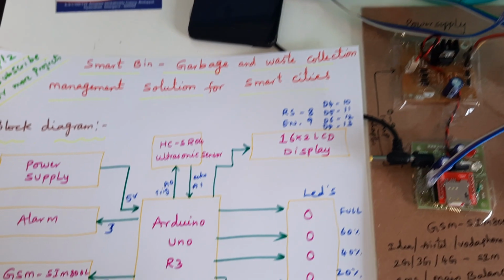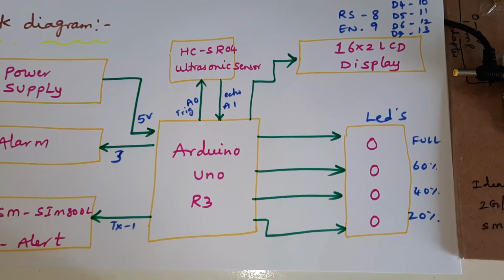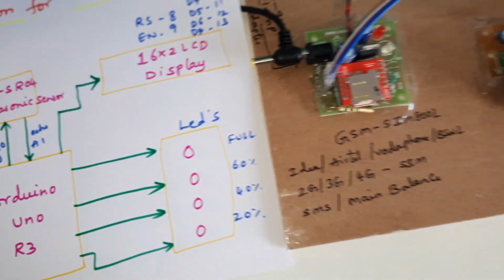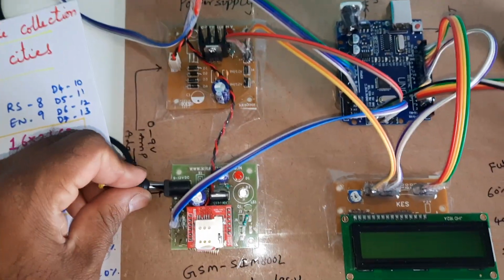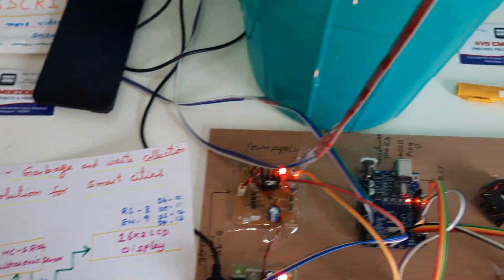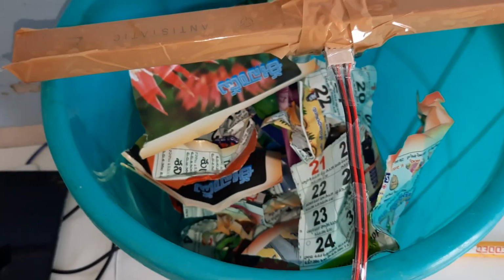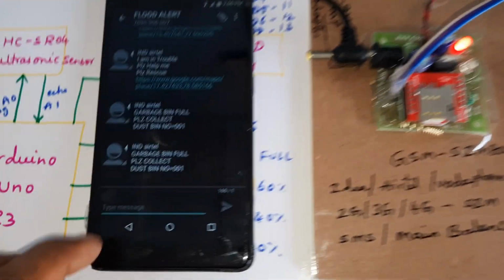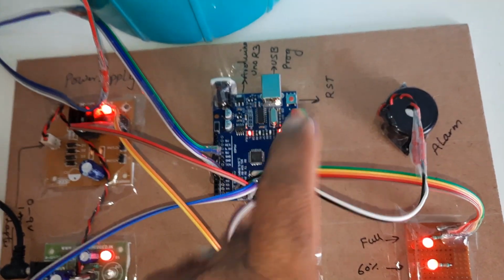GSM Based Smart Dustbins for Smart Cities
GSM Based Smart Dustbins for Smart Cities | Smart Dustbin With GPS Location - Arduino Project Hub
1. Project Abstract / Synopsis
2. Project Related Datasheets of Each Component
3. Project Sample Report / Documentation
4. Project Kit Circuit / Schematic Diagram
5. Project Kit Working Software Code
6. Project Related Software Compilers
7. Project Related Sample PPT’s
8. Project Kit Photos
9. Project Kit Working Video links

GSM Based Monitoring Scheme for Smart Garbage | Smart dustbin using Arduino,ultrasonic sensor,GSM 900 | MICROCONTROLLER BASED SMART DUSTBIN WITH GSM | GSM Based Smart Dustbin Management System | Smart Dustbins with GSM and ARDUINO Module.

1. How to make Smart Dustbin with Arduino | Arduino Project,

2. How To Make An Automatic Object Sensing Smart Dustbin - DIY Project,

3. Smart Garbage Monitoring System using Internet of Things (IOT),

4. How to make a Diy Smart Dustbin using Arduino | Arduino Project With Code,

5. Arduino Automatic Open/Close Smart Dust Bin,

6. How to Make Smart Dustbin from Cardboard and Arduino a Home – DiY,

7. How to Make Smart Dustbin | Arduino Project,

8. How To Make A Smart Dustbin At Home | Automatic,

9. How to make a SMART DUSTBIN with Arduino Uno | Easy Arduino Project,

10. Smart Dustbin With IOT Notifications,

11. How to make (Bluetooth) Remote controlled Smart Dustbin at Home || Easy Arduino Project,

12. HOW TO MAKE SMART DUSTBIN USING ARDUINO, ULTRASONIC SENSOR & SERVO MOTOR || ARDUINO PROJECT,

13. How to make smart dustbin |Arduino Projects,

14. Proximity Smart Dustbin(Without Arduino) | How To Make Smart Dustbin | Homemade Sensor Dustbin,

15. HOW TO MAKE GSM BASED SMART DUSTBIN USING ARDUINO,

16. How To Make Automatic Smart Dustbin || Robot Dustbin || Smart Dustbin || DIY,

17. IOT Smart Dustbin With Garbage Segregation & Trash Level Indication,

18. Amazing Idea Using Ultrasonic Sensor and Plastic Dustbin,

19. How To Make Smart Dustbin (Without Aurdino),

20. arduino operated Smart Dustbin System with GSM and LED,

21. How to Make Arduino Based Smart Dustbin With IOT Notifications - Arduino Project,

22. Inspire Award Project How to make Smart Dustbin,

23. how to make smart dustbin at home,

24. Diy Automatic Dustbin || Arduino Nano || Ultrasonic Sensor || Servo Motor,

25. Automatic Sensor Dustbin Smart Sensor ,Waste Bin Eco-Friendly Dustbin,